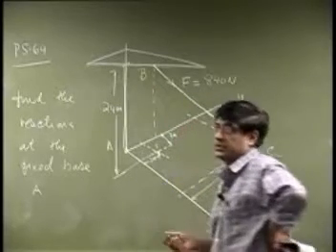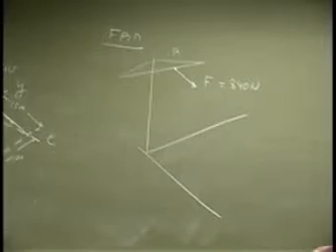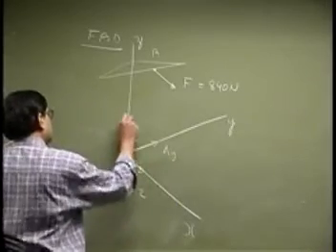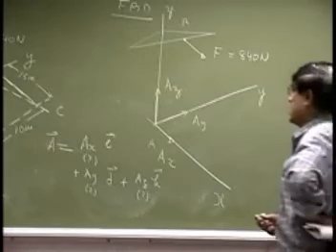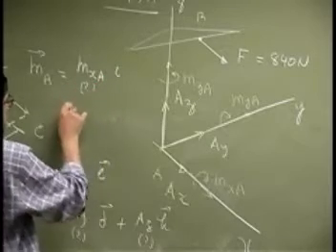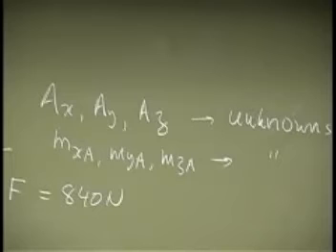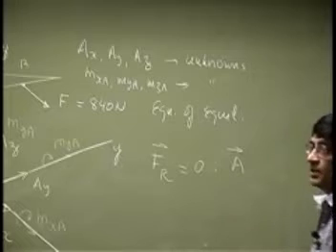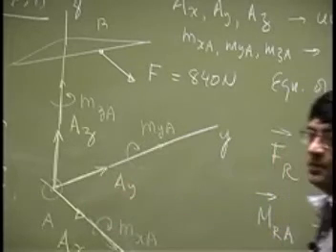3d rigid body equilibrium example1part1